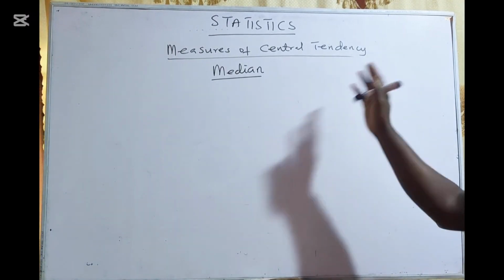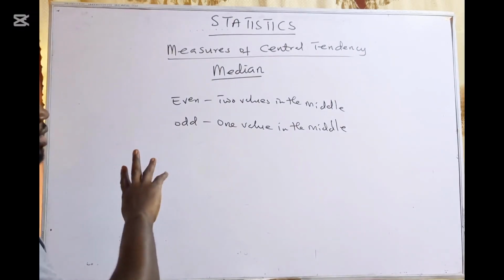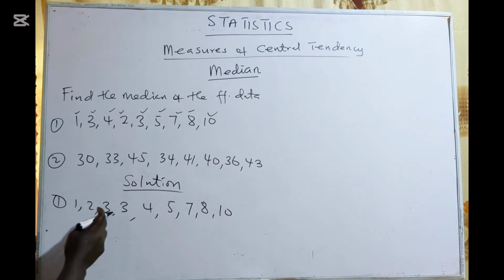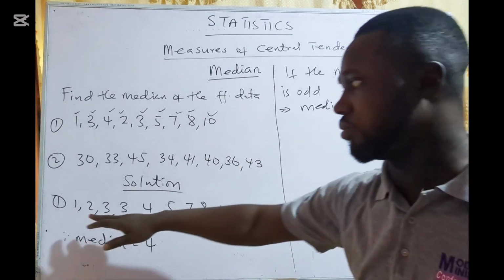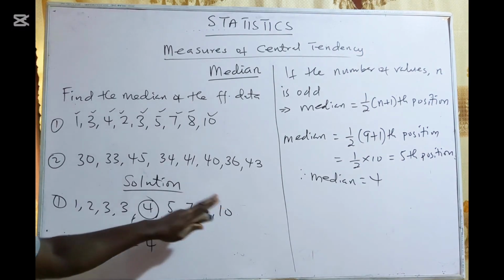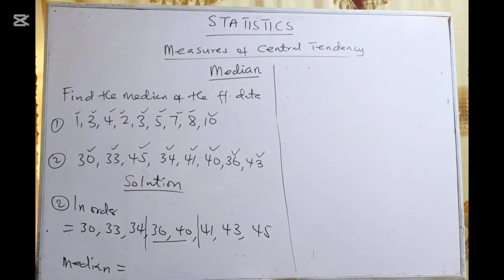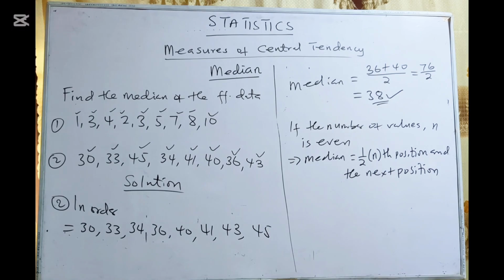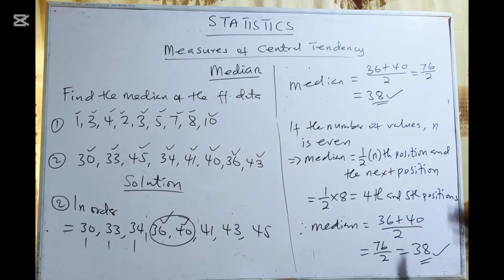Finding Median from Set of Numbers (Statistics)